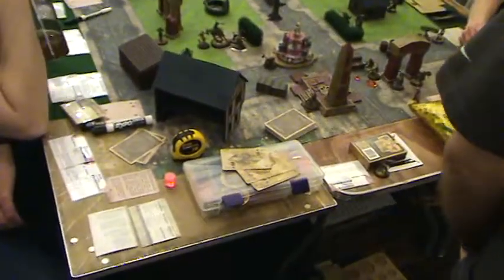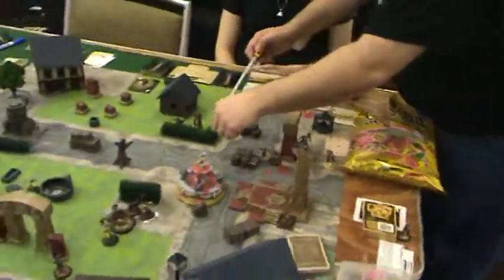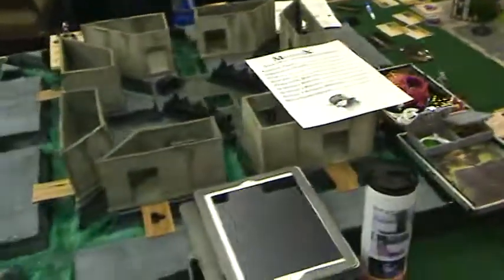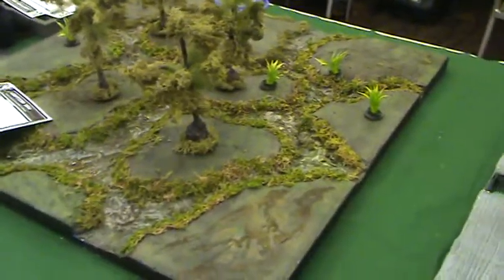Adepticon 2014 Friday #3